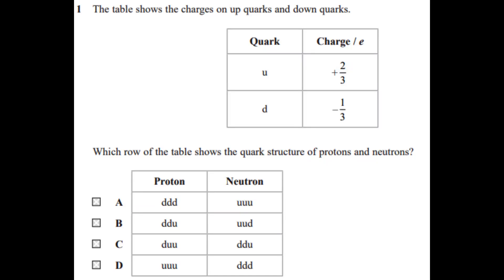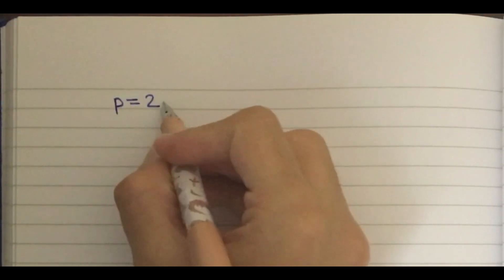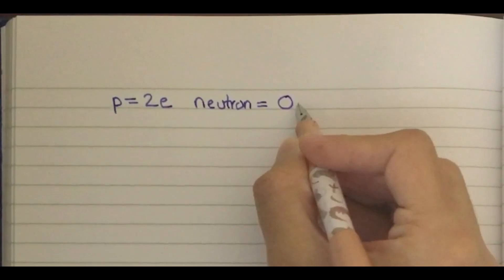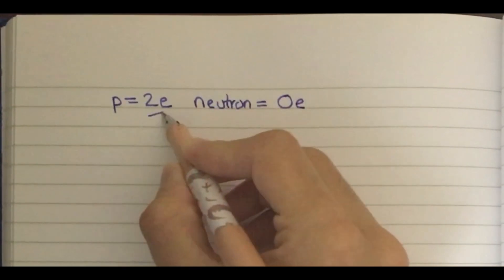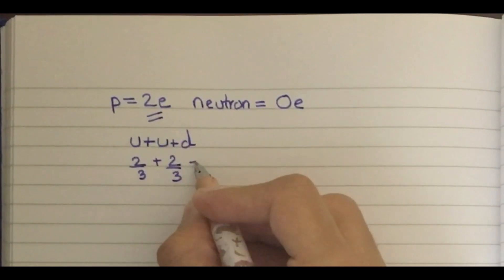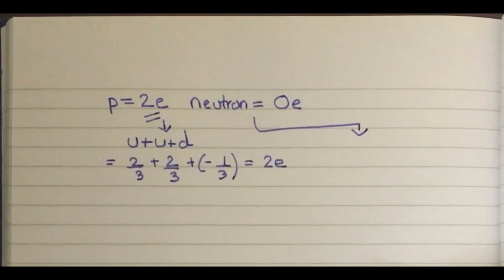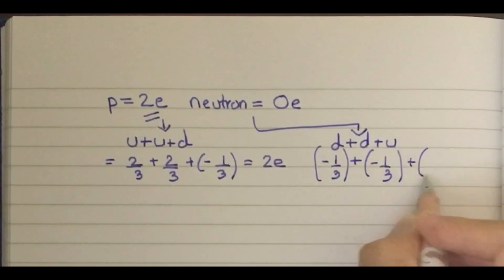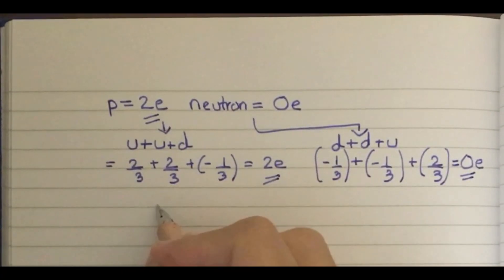WPH14/01 | January 2023 | Multiple Choice Questions | Q1